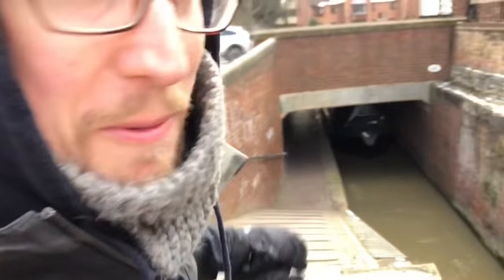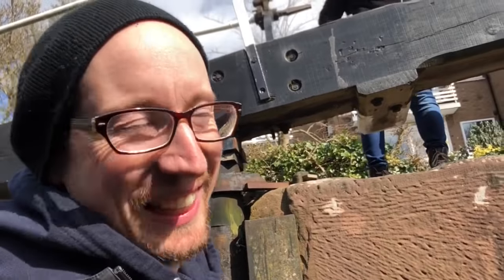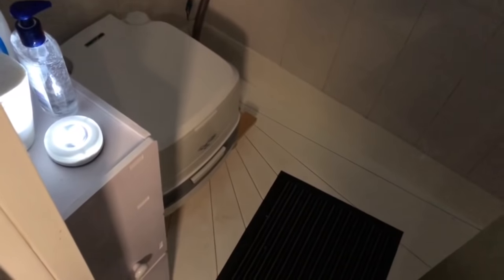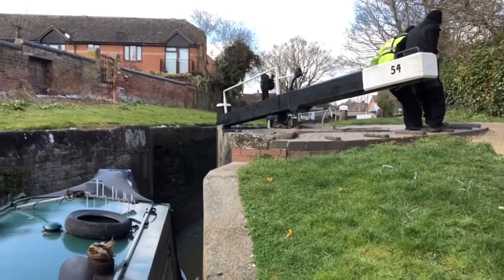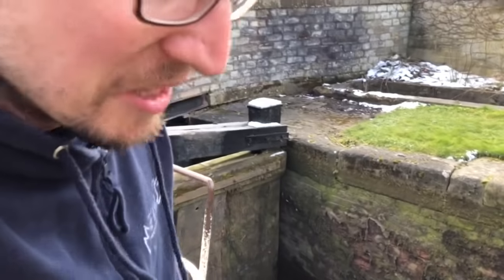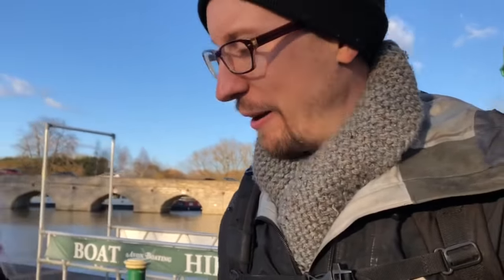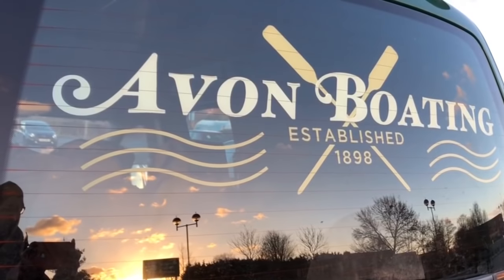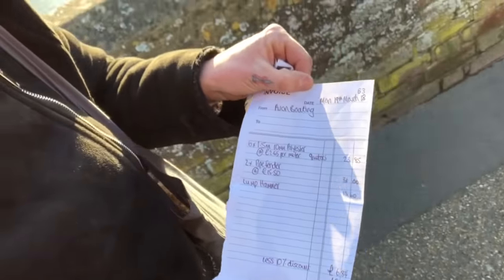2: Bob’s barge lessons in Stratford-Upon-Avon